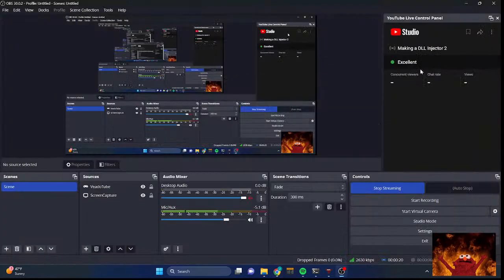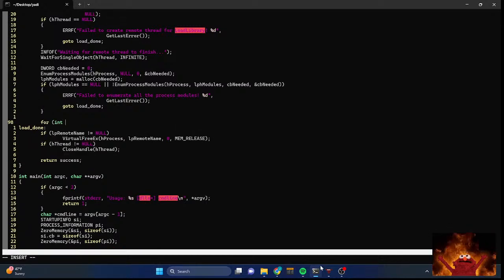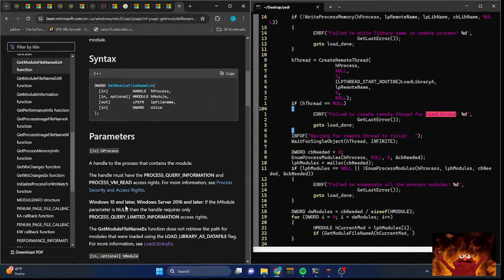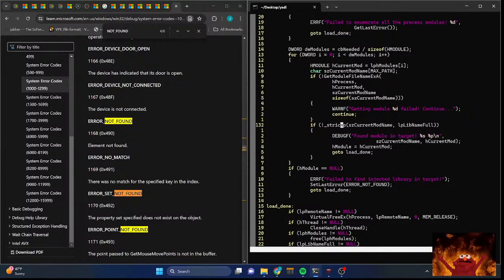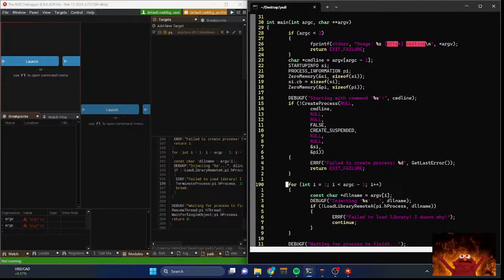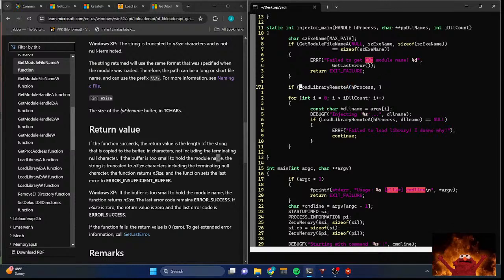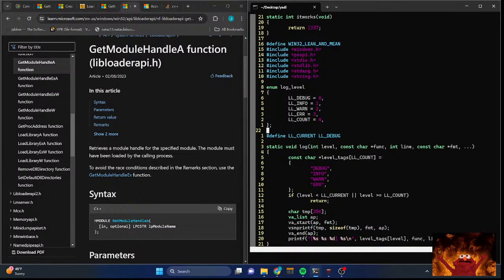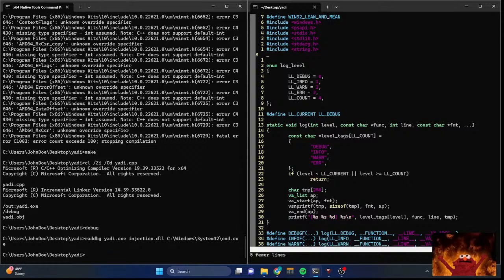Making a DLL Injector 2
I try to make a DLL injector for Windows to function more like LD_PRELOAD on POSIX